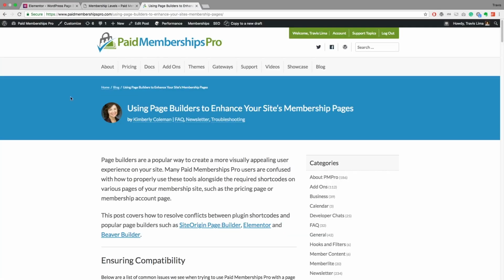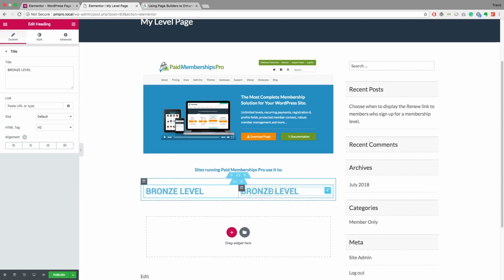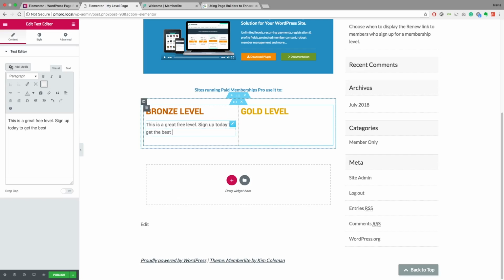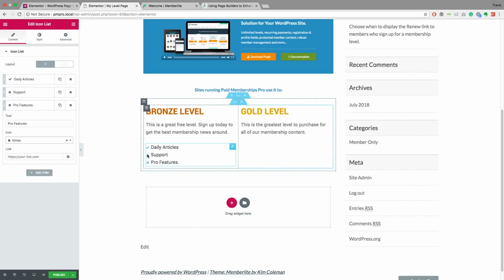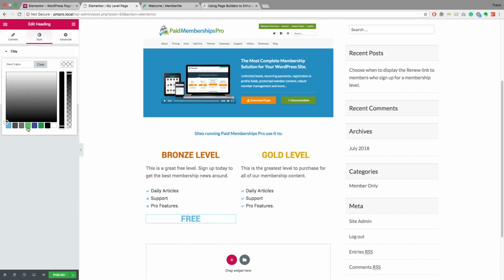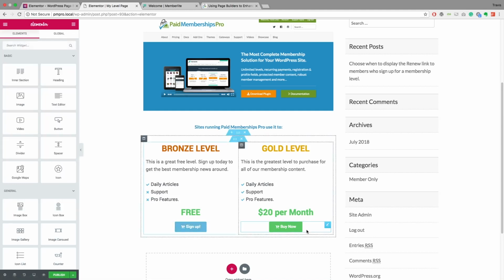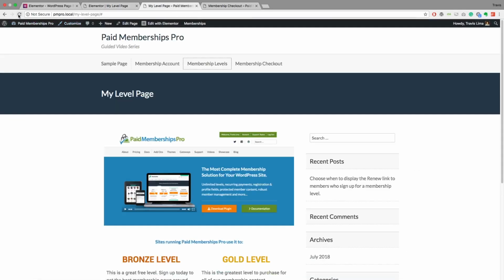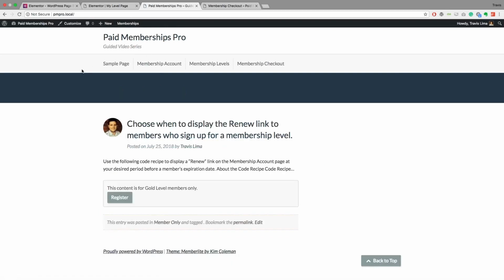How to Use a Page Builder to Create a Custom Membership Level Pricing Page.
The landing page for your levels is the primary place your site will attract and sell its membership products. Our plugin includes a few options to design this page, including the default [pmpro_levels] shortcode and the enhanced options when using the Advanced Levels Page Shortcode Add On.

What if you need more control over this page and would like to design a completely custom page for your levels? In this article, I will take you through the process of building a new membership levels page using the Elementor Page Builder, an open-source plugin available in the WordPress plugin repository.